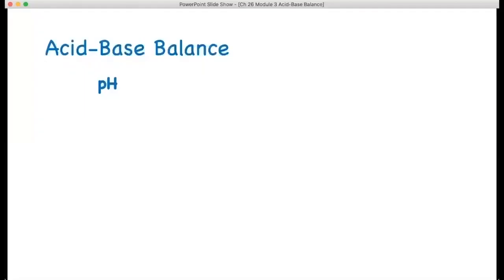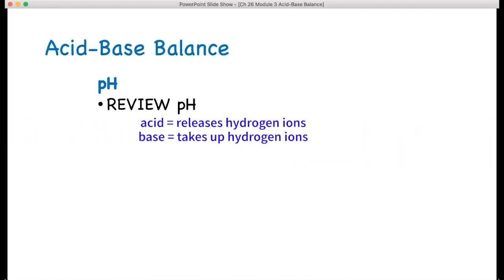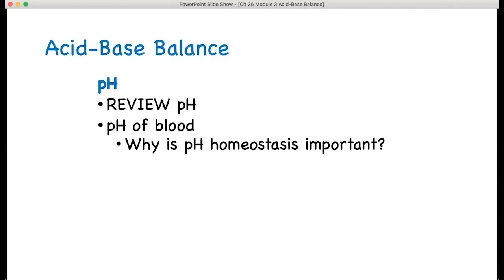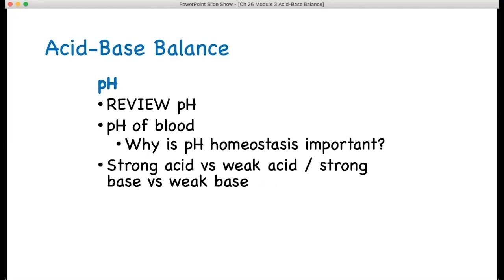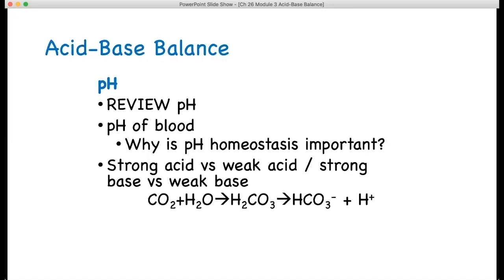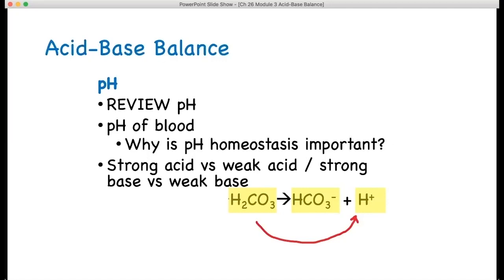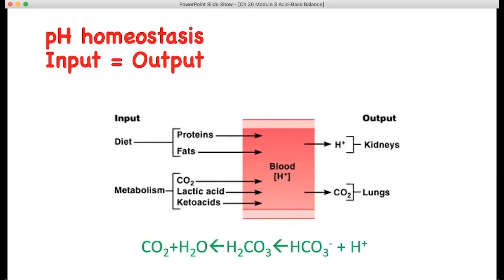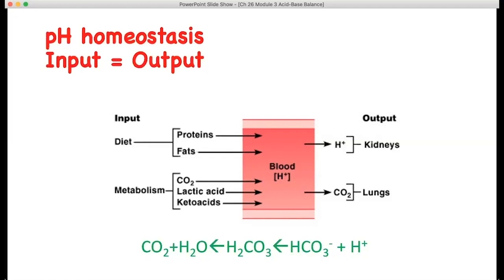BIOS 254 CH 26 Fluid, Electrolyt, pH Balance pH